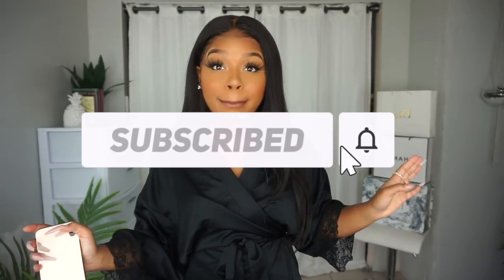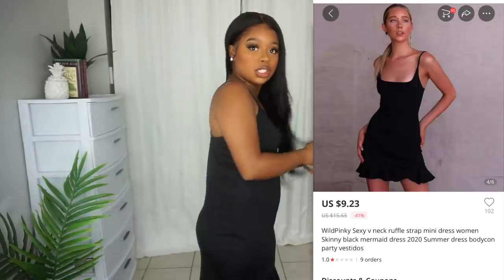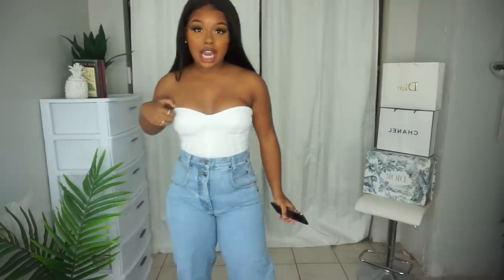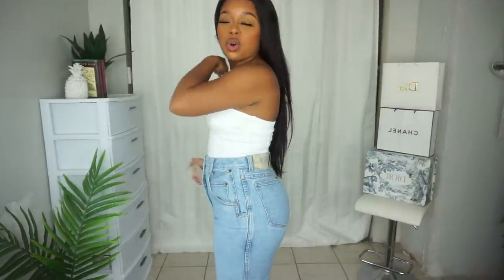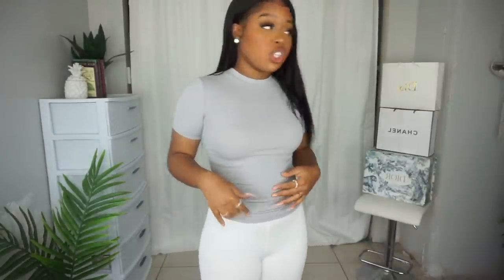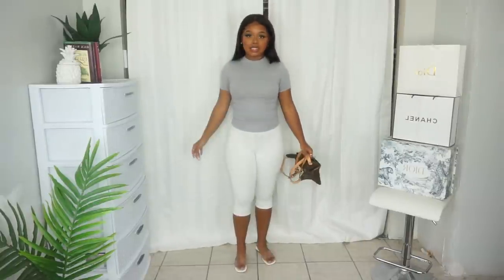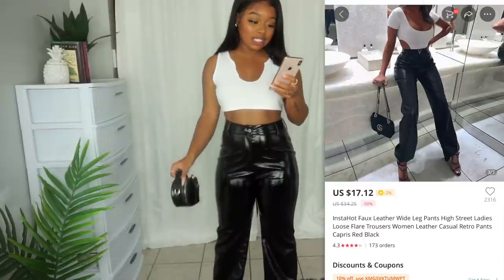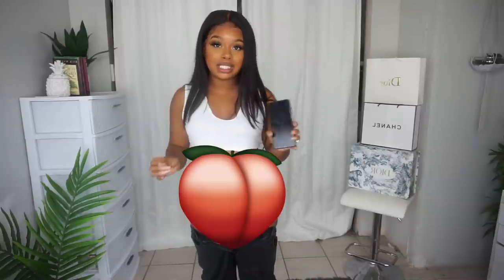WE'RE BACKKKKK! BADDIE ON A BUDGET! ALIEXPRESS TRY ON HAUL *CLINK CLINK*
HEYYY BAEEEEEEEEE, LUHHHH YOUUUUUUUU BYEEEEEE! 🐝

**ALL CLOTHING ITEMS LINKED BELOW**

black mini dress (small)

white satin corset (small)

black ribbed maxi dress (small)

grey fit tee (small)

black pleather pants (medium)

cow print crop top/ bathing suit (small)

cork heels (worn with corset) (size 6)

white clear mule sandals (lil Debbies lol) (similar, mine were discontinued)

fanny pack (the photo isn't going to show logo, contact seller if you want actual pics)

backpack (dark khaki) (the photo isn't going to show logo, contact seller if you want actual pics)

black circle bag

the mom jeans are THRIFTED FROM THE GOODWILL SUS!! 😍

black scrappy heels (US 6)

LASHES IN THIS VIDEO (E67 Round)

Can I Be Your Bestfriend, If You'll Promise You'll Be MINE! ❤️

GET AT ME BRO! 🙋🏾